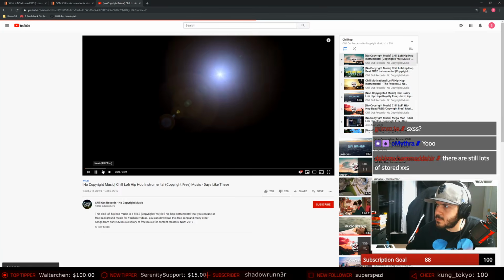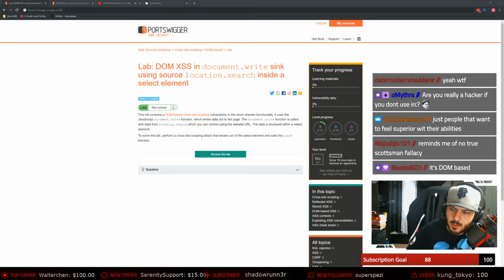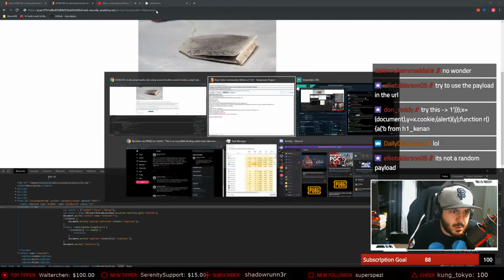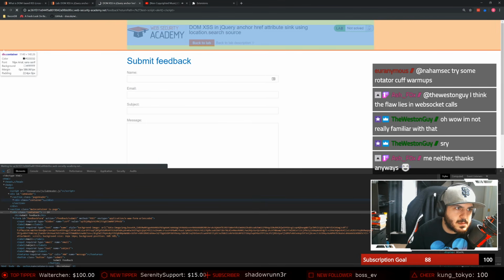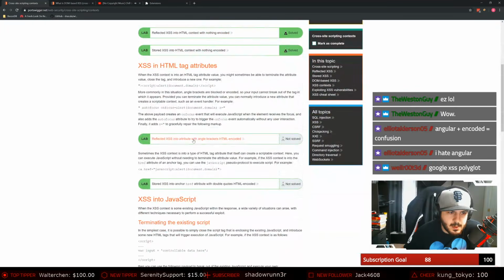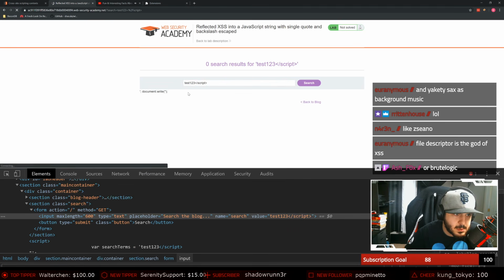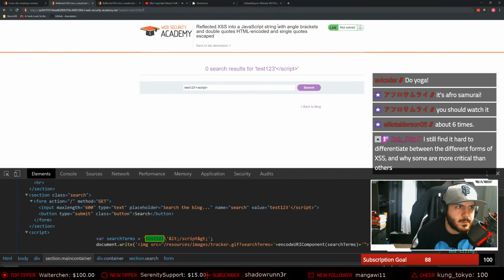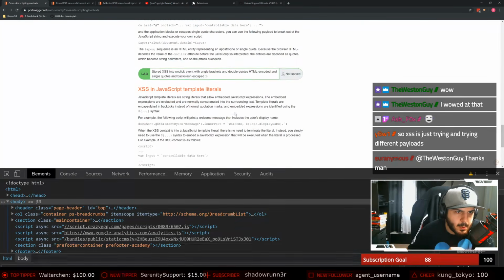Solving XSS Challenges from PortSwigger's Web Academy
This Week's Topics:
-SQL Injection

CTF Platforms:
Hacker101.com
BugBountyNotes.com